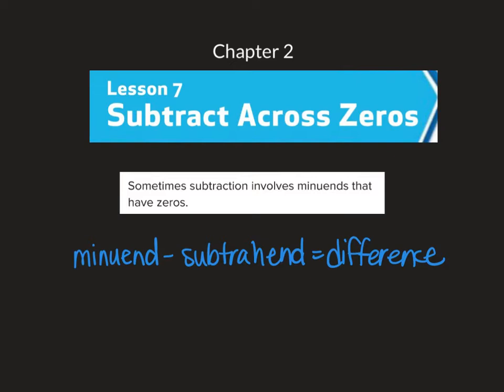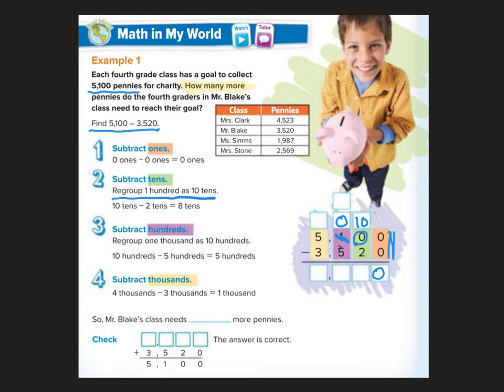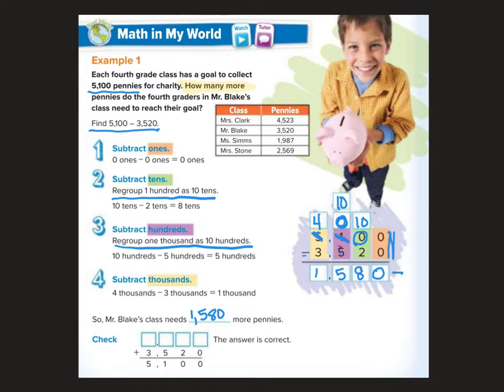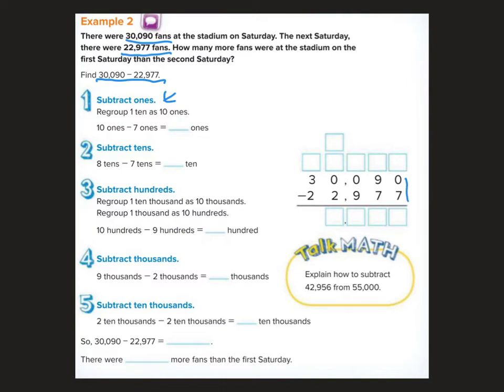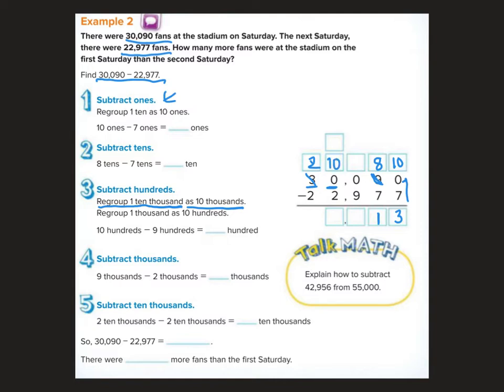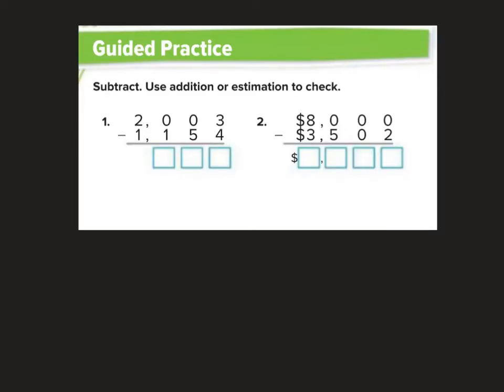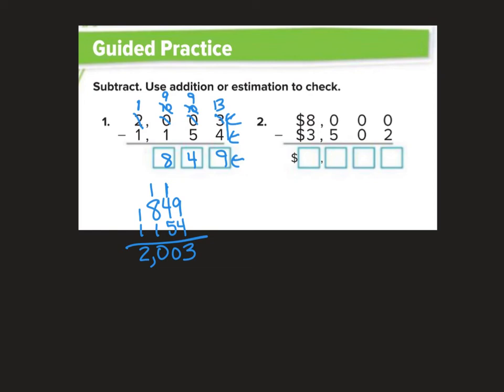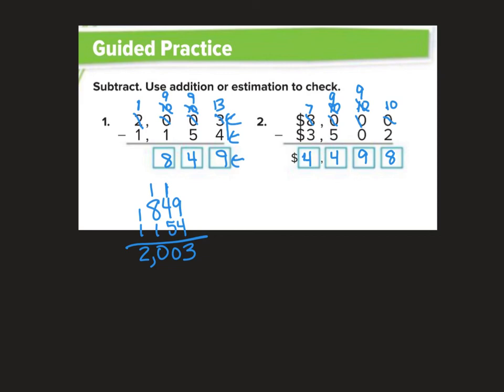Gr4 2-7 Subtract Across Zeros